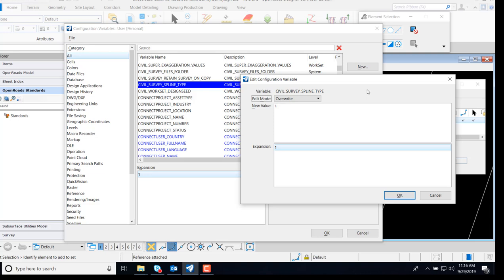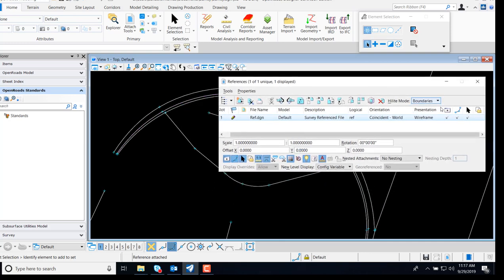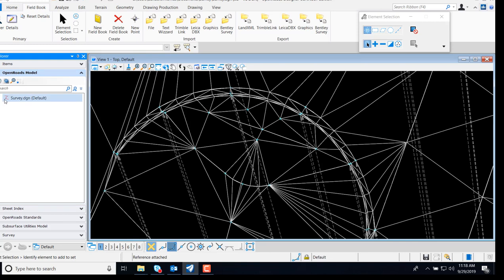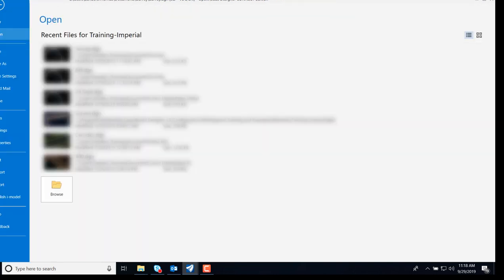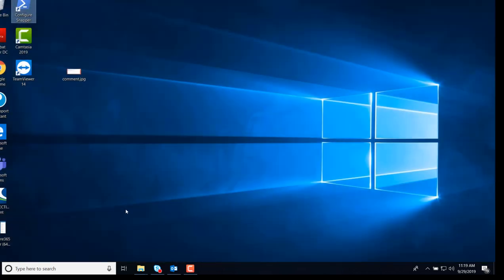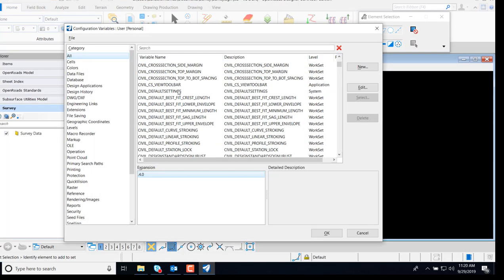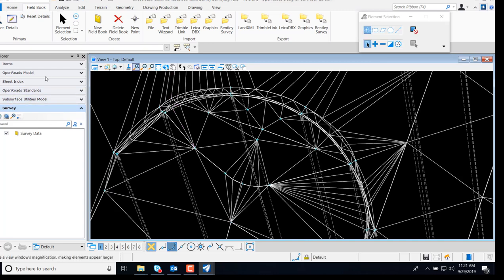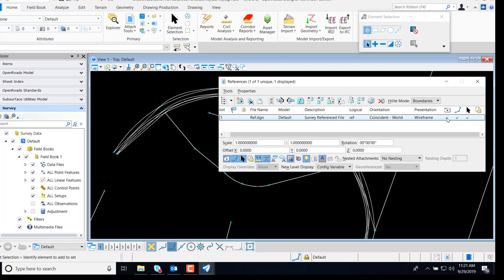Survey Curve Type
Survey Curve Types